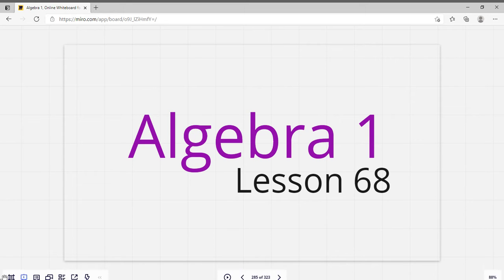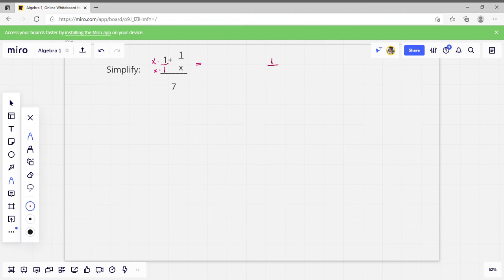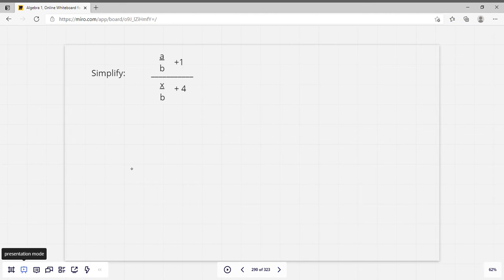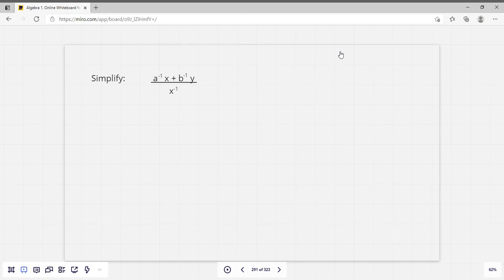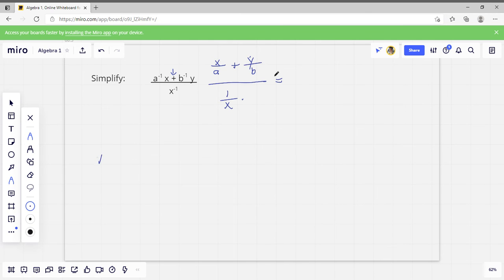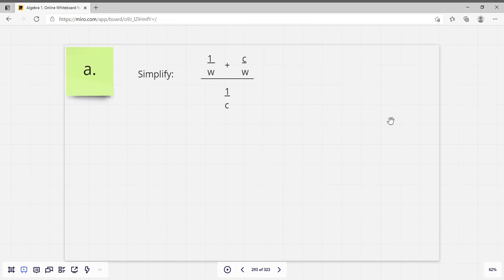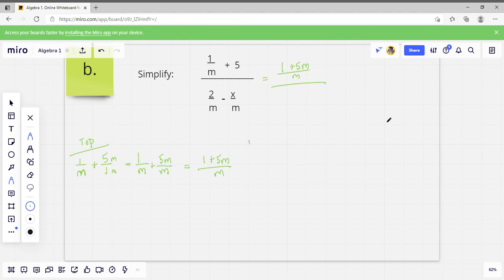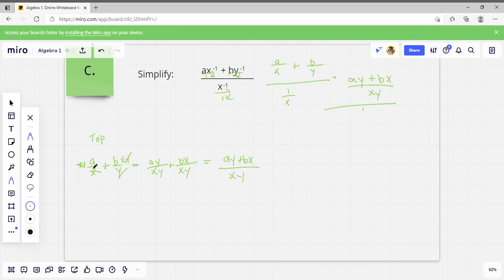Algebra 1 Lesson 68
Lesson 68
More About Complex Fractions